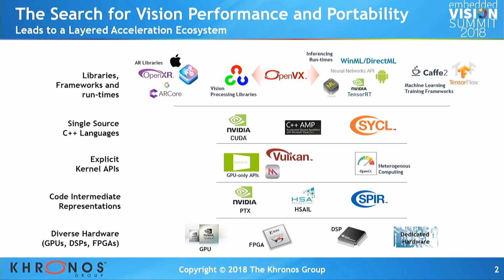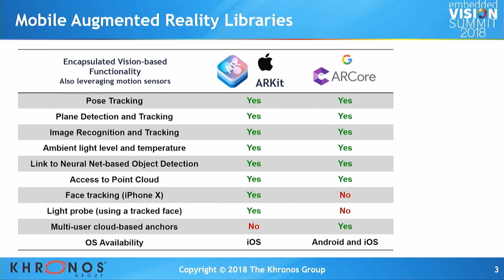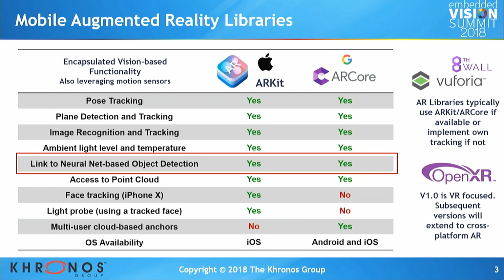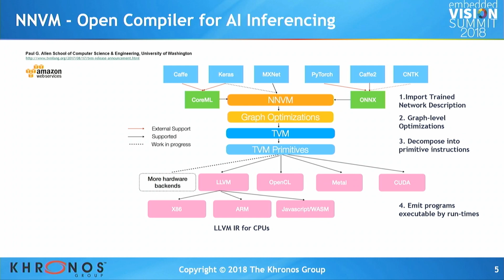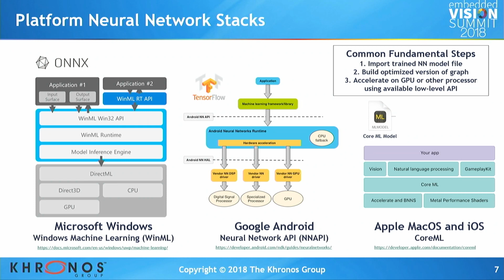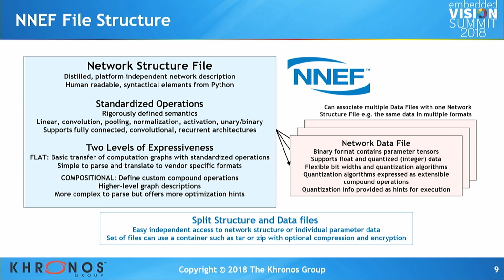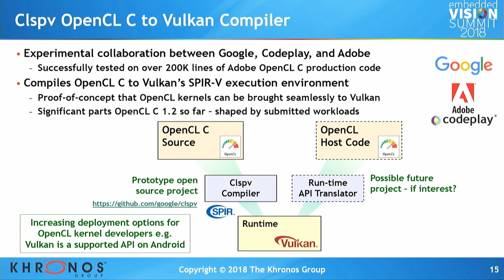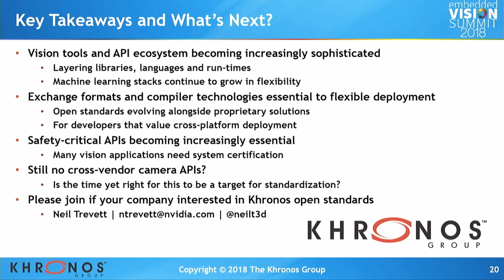"APIs for Accelerating Vision and Inferencing: Options and Trade-offs," a Presentation from Khronos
Neil Trevett, President of the Khronos Group and Vice President at NVIDIA, presents the "APIs for Accelerating Vision and Inferencing: Options and Trade-offs" tutorial at the May 2018 Embedded Vision Summit.

The landscape of SDKs, APIs and file formats for accelerating inferencing and vision applications continues to rapidly evolve. Low-level compute APIs, such as OpenCL, Vulkan and CUDA are being used to accelerate inferencing engines such as OpenVX, CoreML, NNAPI and TensorRT. Inferencing engines are being fed via neural network file formats such as NNEF and ONNX. Some of these APIs, like OpenCV, are vision-specific, while others, like OpenCL, are general-purpose. Some engines, like CoreML and TensorRT, are supplier-specific, while others, such as OpenVX, are open standards that any supplier can adopt. Which ones should you use for your project?

In this presentation, Trevett presents the current landscape of APIs, file formats and SDKs for inferencing and vision acceleration, explaining where each one fits in the development flow. Trevett also highlights where these APIs overlap and where they complement each other, and previews some of the latest developments in these APIs.